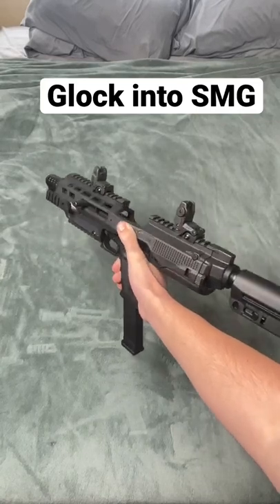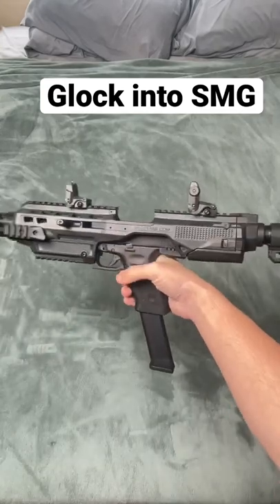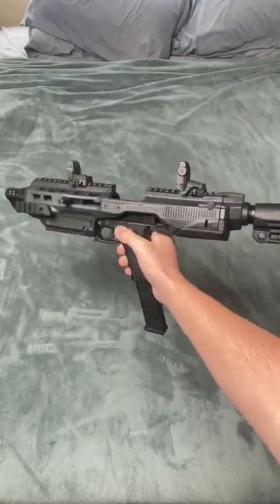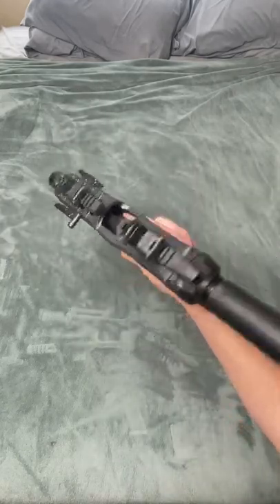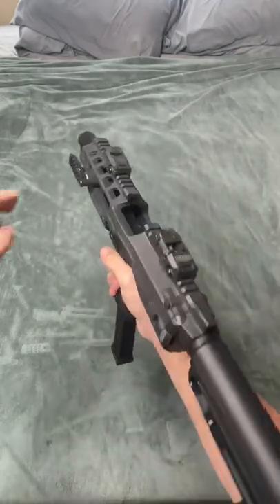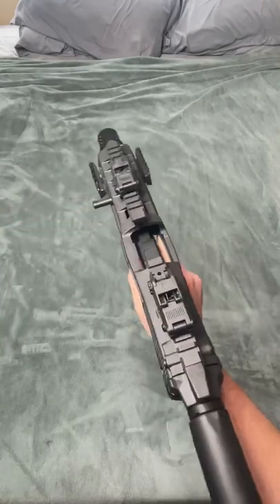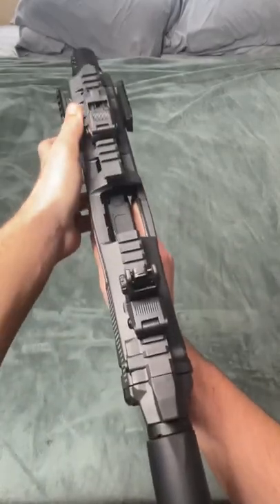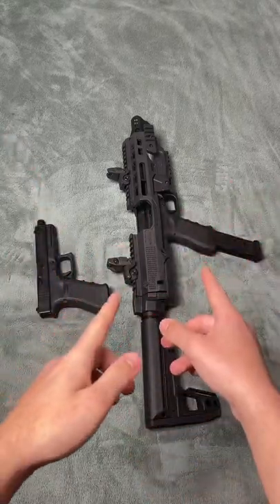From Glock To SMG!